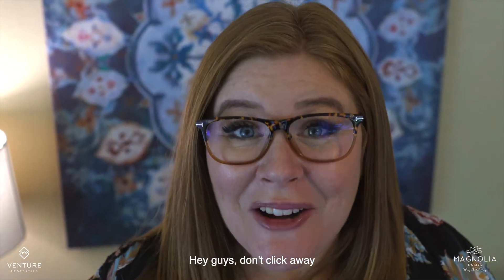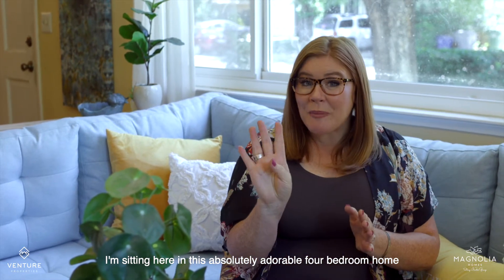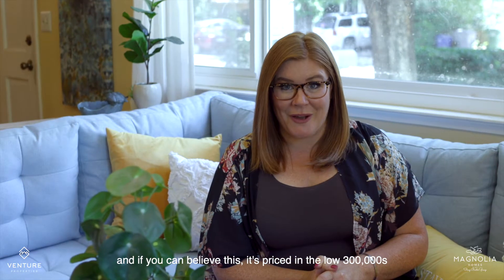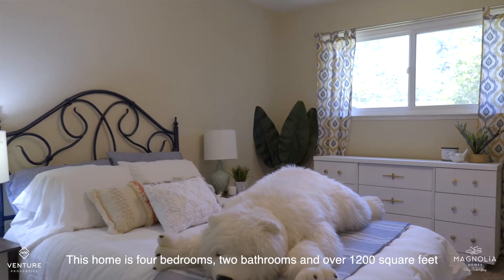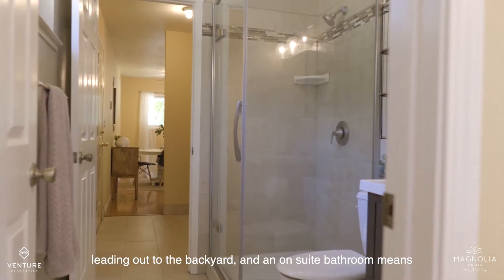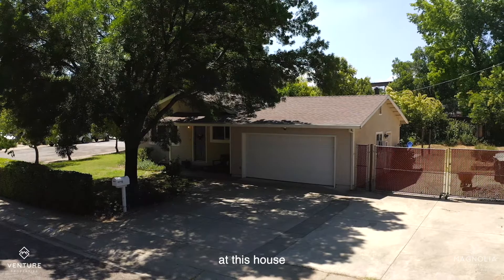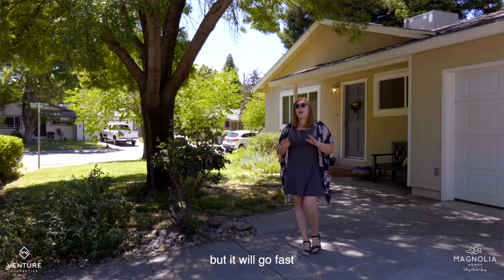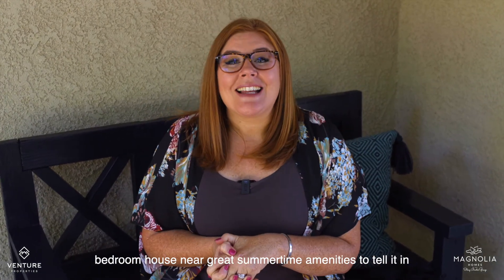860 Christine Ave | Ultra-Convenient Location - $330,000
4 bedroom home near the Aquatic Center 🏊‍♀️ and River Trail! 🏃‍♀️ 2 full bathrooms (your own En-Suite bathroom!) 2 car attached garage 🚗, gated and paved RV/Boat parking 🚤, large fenced backyard, big concrete back patio! The hard work has been done! Brand new roof, newer dual pane windows, and central heat/air. ❄️ Both bathrooms have been beautifully updated. Low-maintenance stucco exterior. You will love the spacious Owner's Suite with French Doors to the patio. This one checks ALL the boxes! ☑️ There are indoor laundry hookups, or use the hookups in the garage if you want more storage space inside! You'll love walking to the Aquatic Center, biking/running/walking on the River Trail, and great amenities at Caldwell Park! 🌳 This is a hard-to-find 4 bedroom home in a convenient and quiet neighborhood. Hurry on this one! 💎

-4 Bedrooms
-2 Bathrooms
-Brand New Roof
-Brand New Central Air/Heating
-Great Curb Appeal
-Convenient Location
-1232 SqFt

💰 $330,000
📍 860 Christine Ave, Redding

DRE # 02012740 - Magnolia Homes
DRE # 01901205